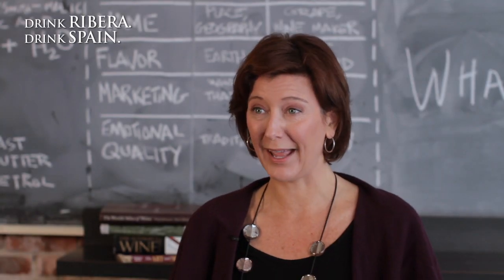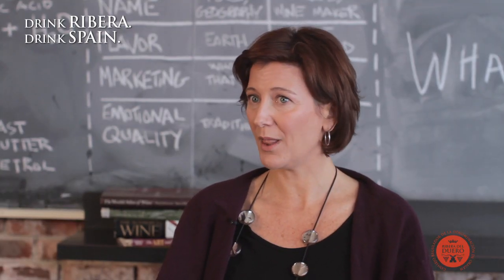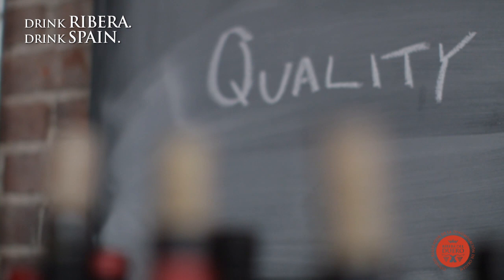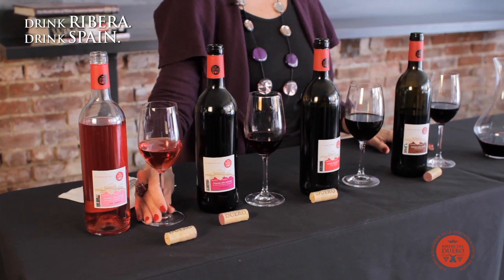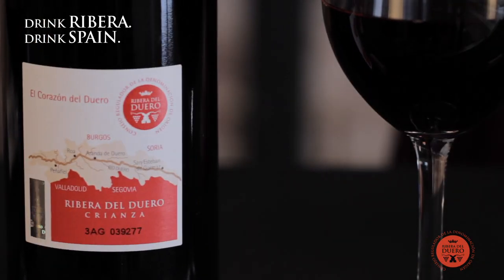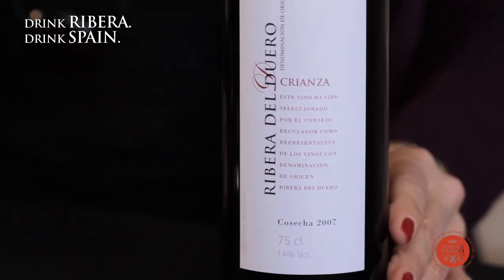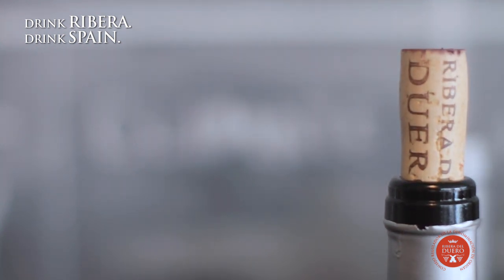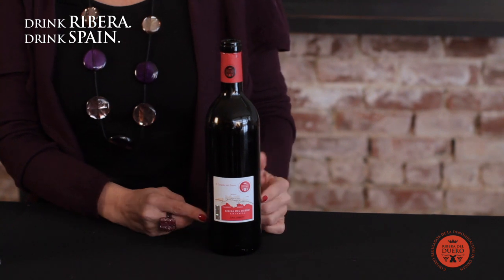Ribera Wine School | What's Your Style?